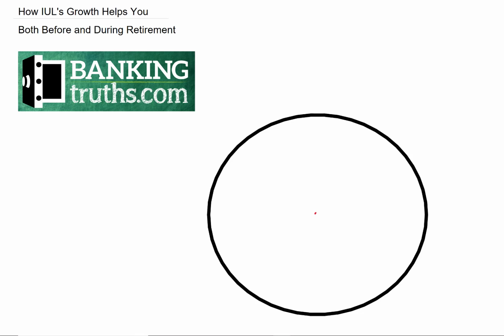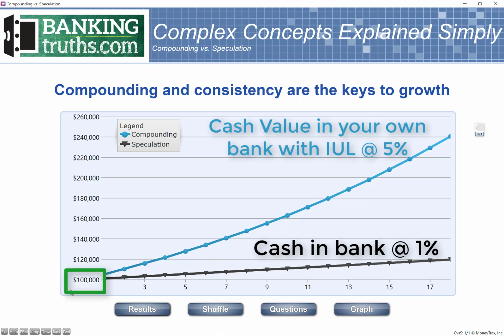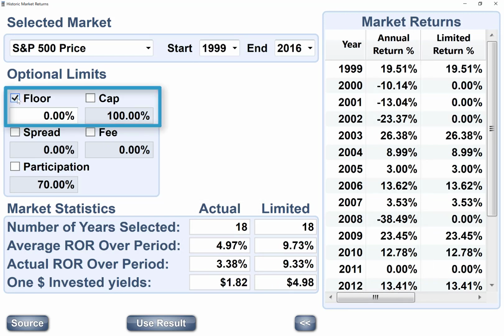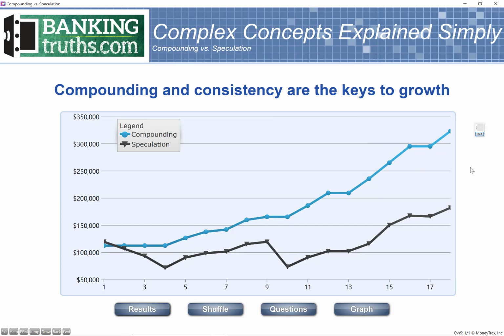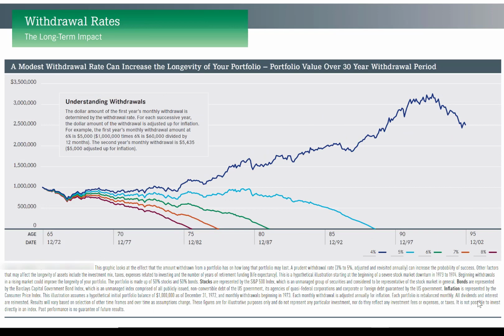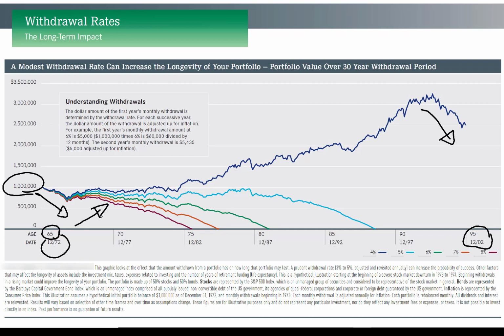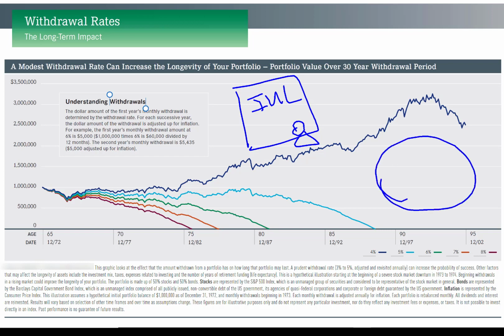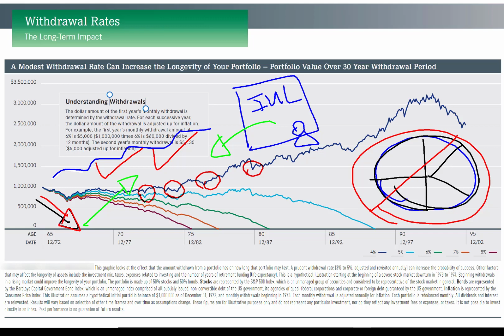How IUL's Growth Helps Your Retirement (before and during)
Indexed Universal Life's growth can help both before and during retirement in a number of different ways. In addition to helping you accumulate wealth safely on the way to retirement, IUL can help you safely spend more of your other assets in retirement.

📚 For more in-depth ARTICLES & VIDEOS on using IUL (Indexed Universal Life) as your own bank or retirement vehicle visit: